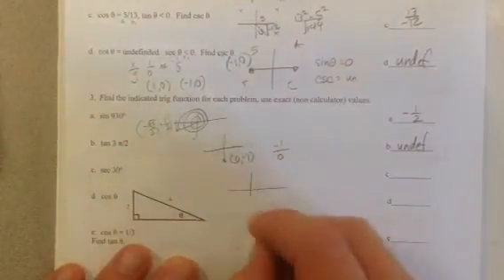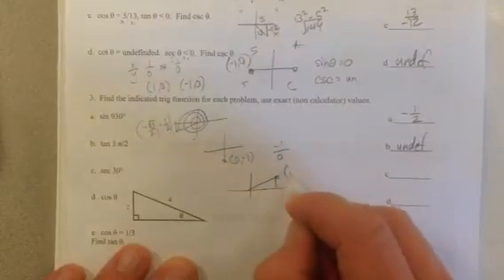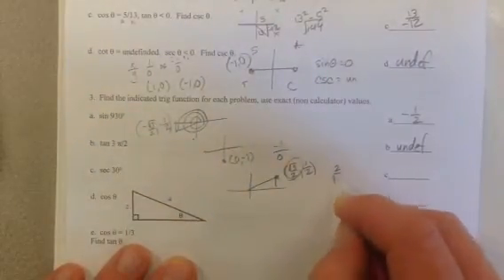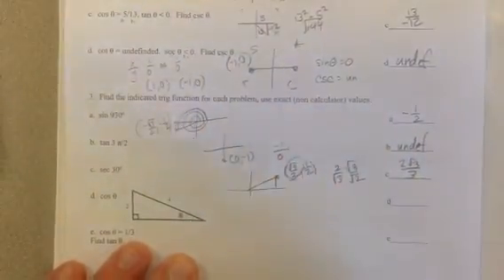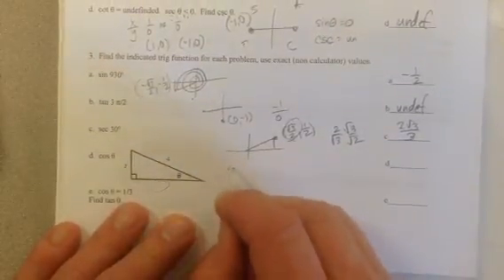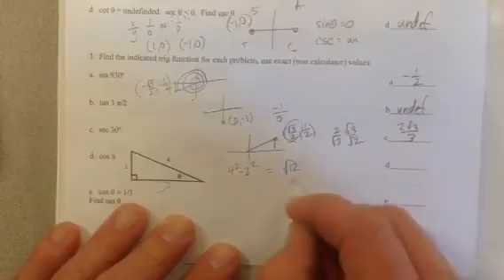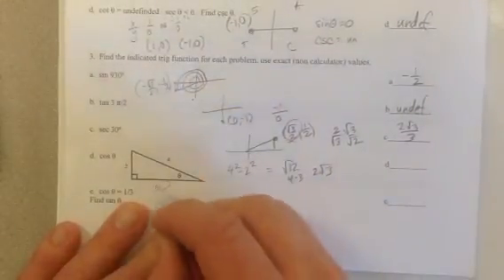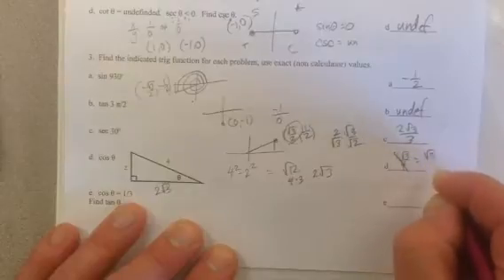Solutions ch 4 exam